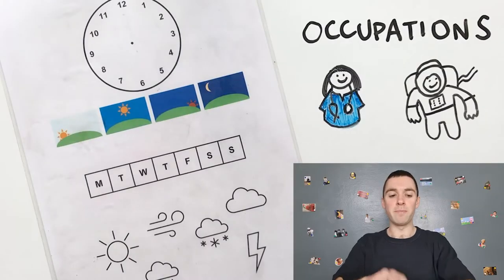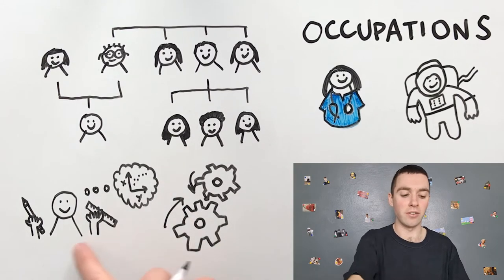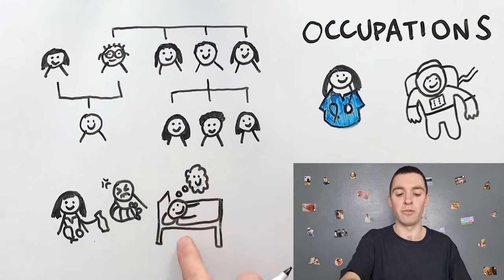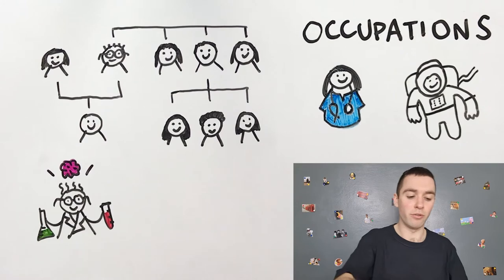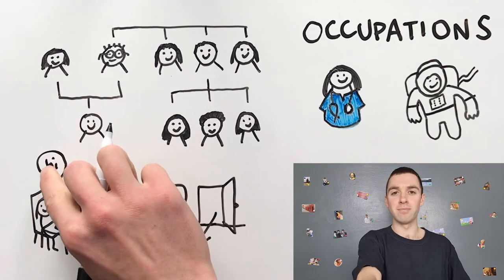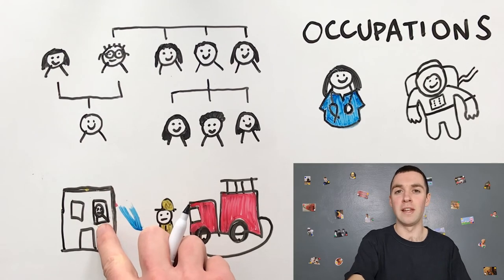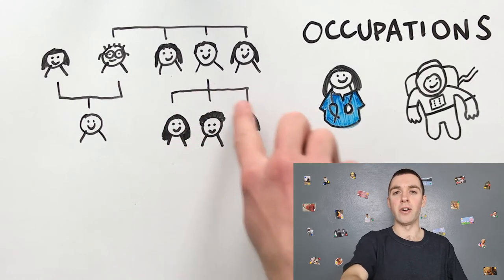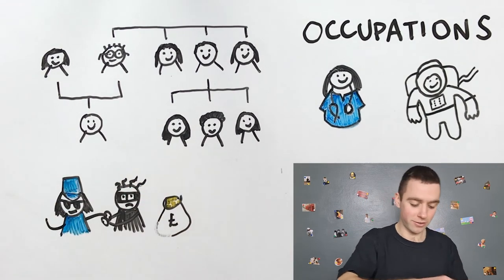Super Easy ENGLISH - Occupations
Michael talks about different occupations using complete beginner English.

Watch fun and engaging videos in easy English to learn the language.

We make videos about everything … from occupations to science lessons, British culture and more!

We combine simple spoken language and drawing to help you understand, even if you do not know the words.

This technique is based on Professor Stephen Krashen’s Comprehensible Input Theory.

So, watch and listen to our videos to develop native level understanding and to learn exciting new things.

Enjoy! Andrew, Michael and John from Watch and Listen English.